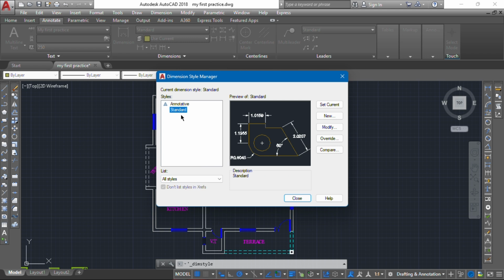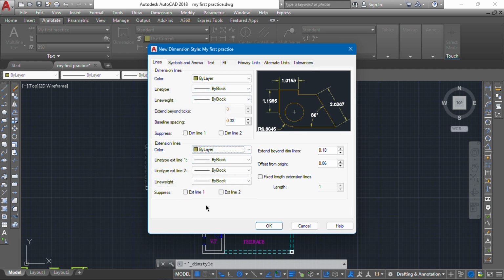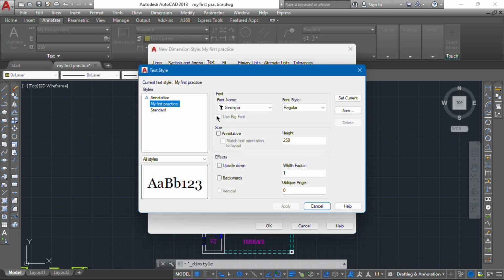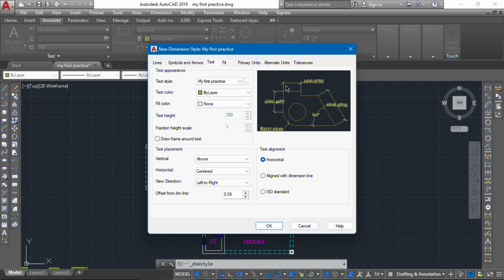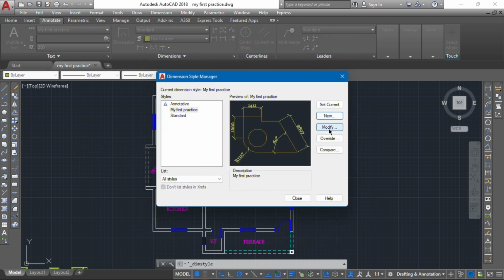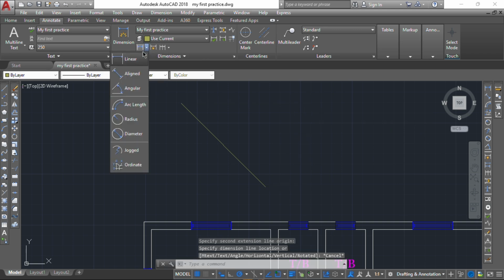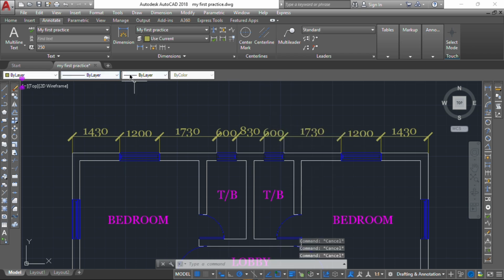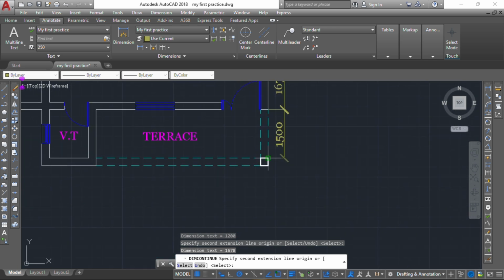AutoCAD for Beginners: 6b Labelling & Dimensioning The Floor Plan Using the Text & Dimension Tools